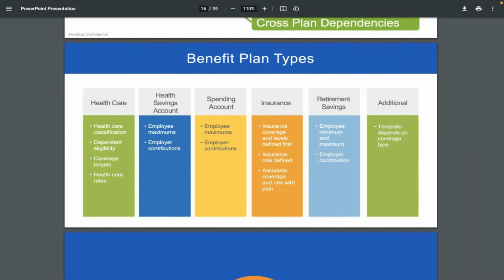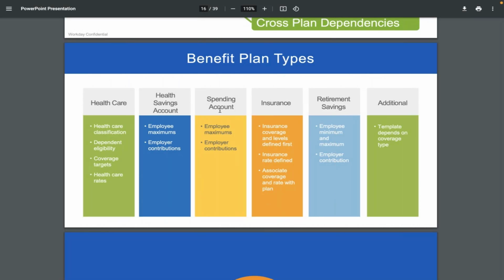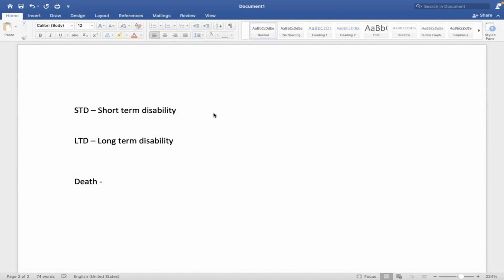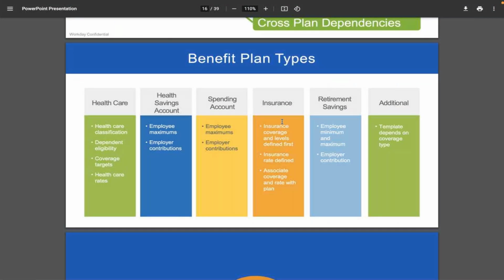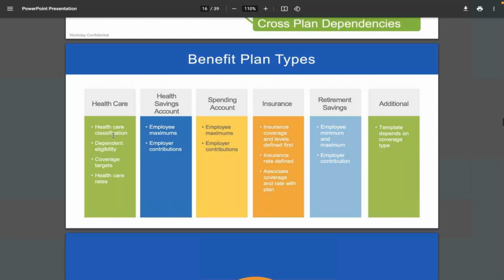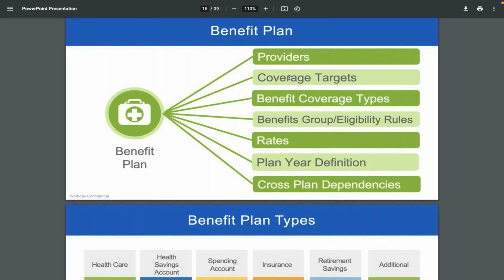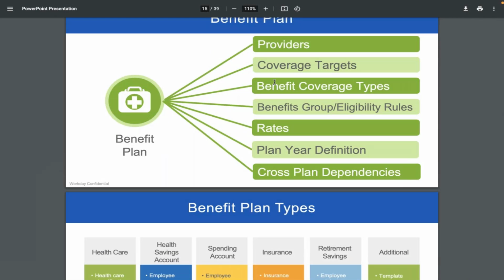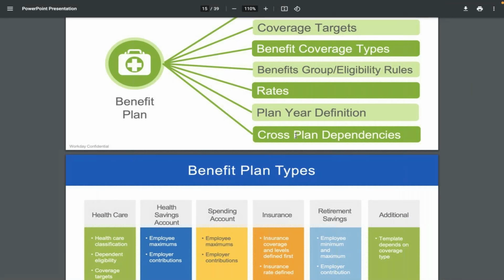Workday Benefit training| Workday Benefit course content